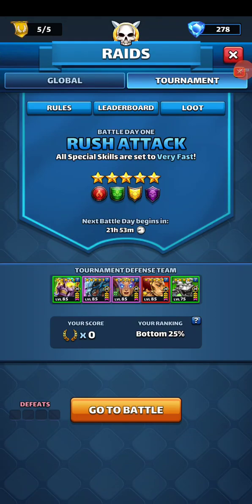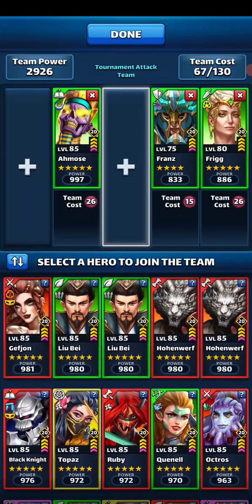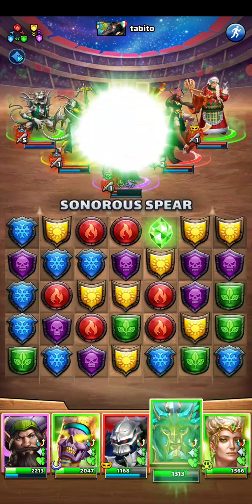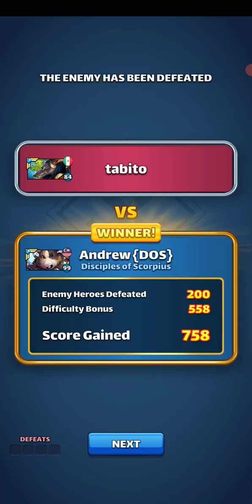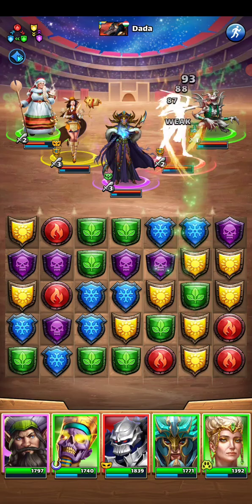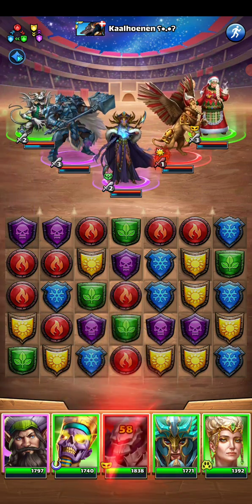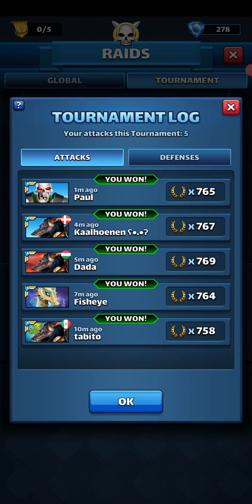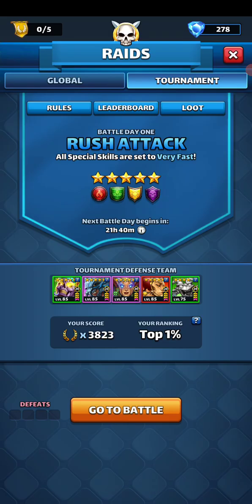Ahmose Making The Mooooooves!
Rush Attack 5* No Blues Empires and Puzzles Raid Tournament Day 1

The power of an Egyptian pharoah!!!